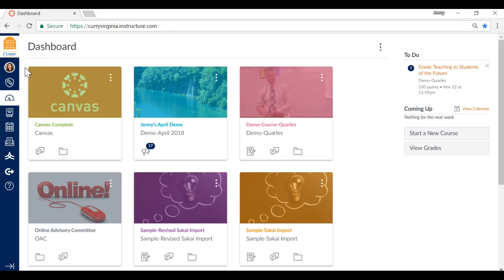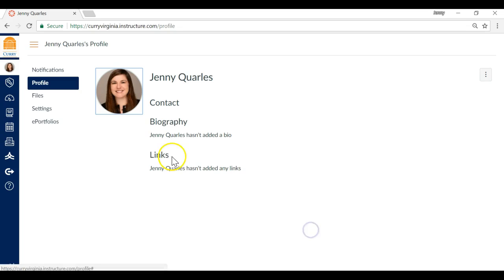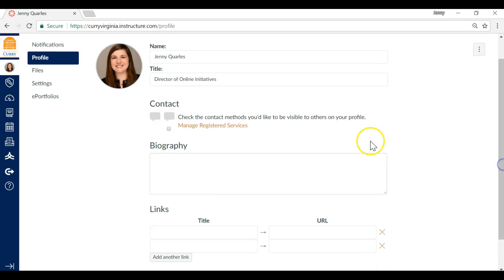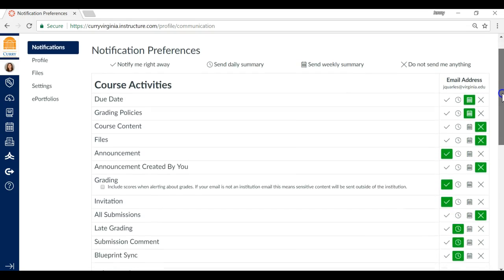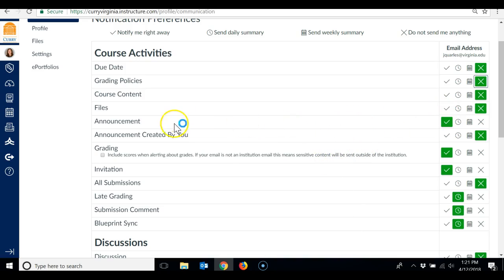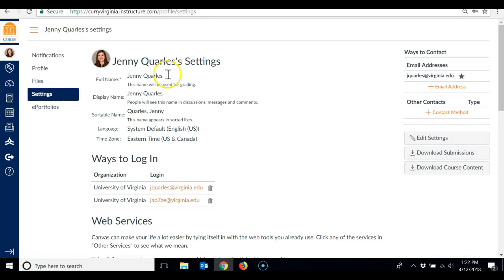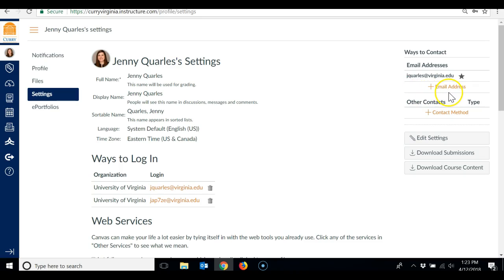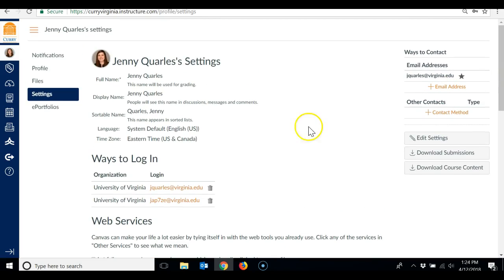Setting Canvas Preferences